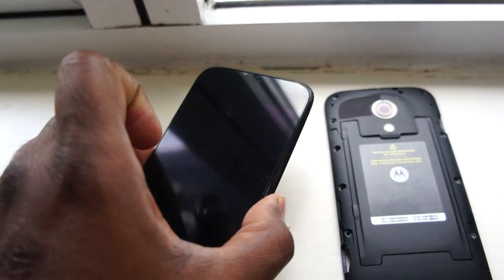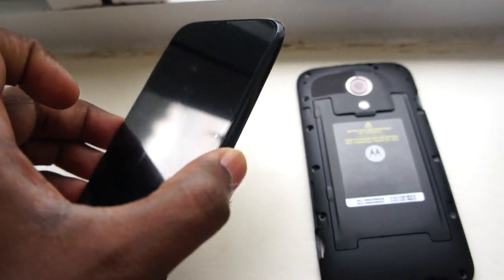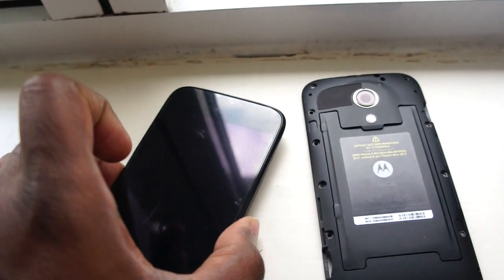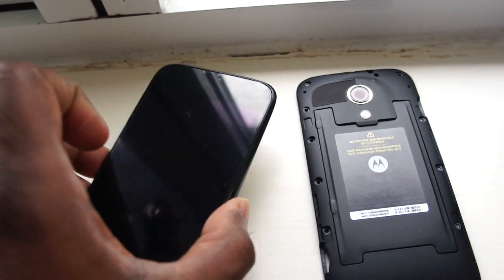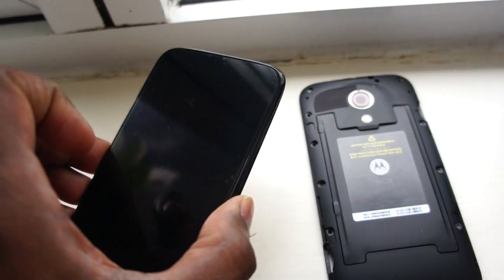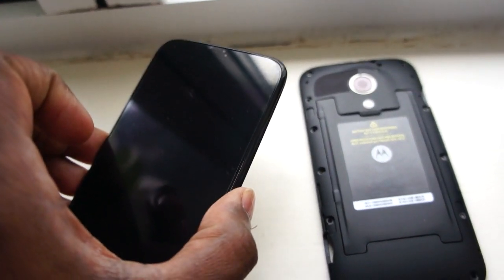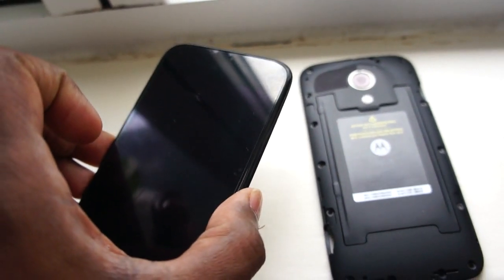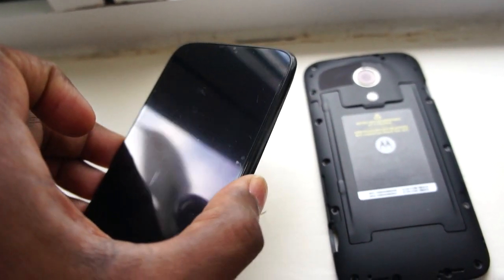Moto G Motorola Smart Phone Liquid Damage Indicator (LDI)- How to repair Moto G from Liquid Damage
This video shows how to find-out the Liquid Damage Indicator (LDI) in Moto G duel SIM version and where the LDI indicators are present in Moto G. If accidentally doped in water or Liquid how the colour changes and where you can find out the damage indicators.

This video also explains how to repair your Moto G from liquid dame and solve the problem so that you can reuse the phone as usual. Most importantly it will guide you what to do in case of Liquid Dame to your Smart phone and insurance claims, warranty claims.

You comments are welcome and your like give me more strength to produce more videos which may help you guys.